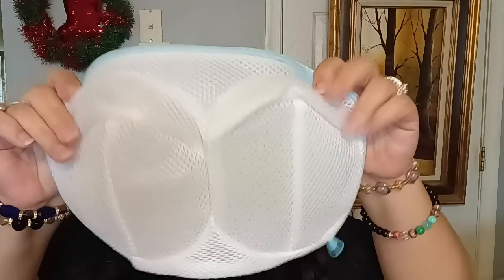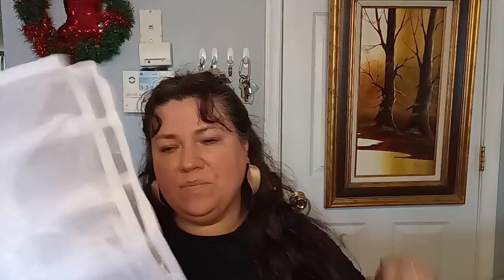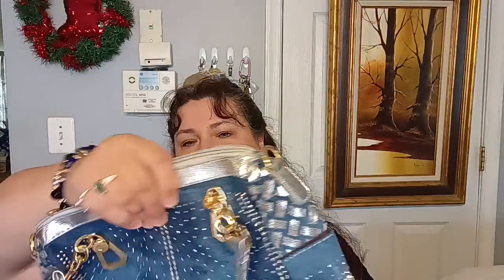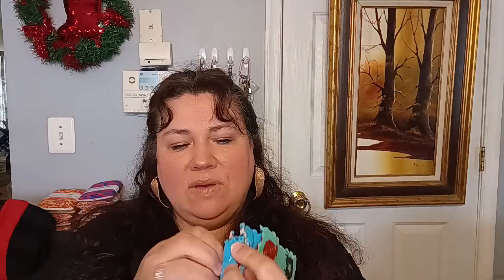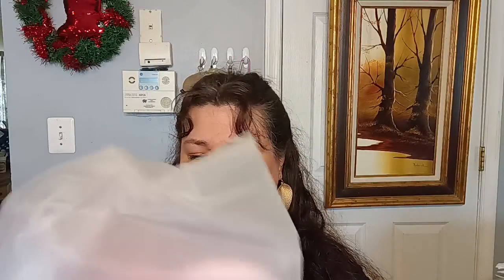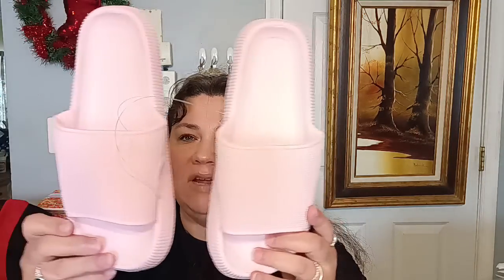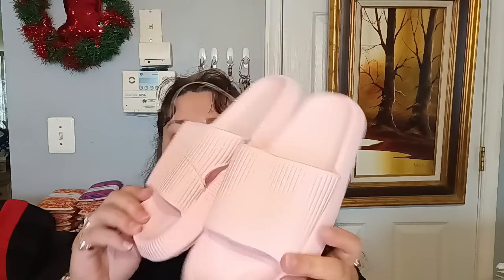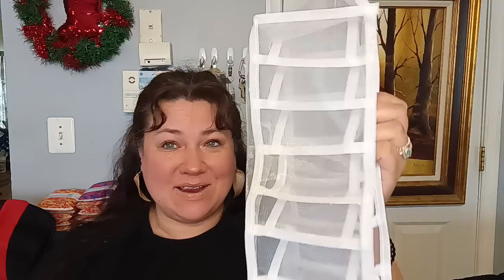Huge Temu Haul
ITEMS SHOWN IN THIS VIDEO：
Mesh Underwear Laundry Bag Anti-Deformation Lingerie Washing Bag With Handle For Drying Zipper Closure

Outdoor Faucet Cover Socks For Winter Freeze Protection, Made Of Waterproof 210 D Oxford Cloth $2.09

Bra & Panty Organizer, Foldable Underwear Organizer Drawer Closet Storage Organizer Divider For Tie, Lingerie, Socks $2.49

Wide Mouth Plastic Mason Jar Sprouting Lid Food Grade Mesh Sprout Cover $1.49

1pc Cartoon Animal Door Stopper, Wall Protector For Door Knobs & Handles, Cute Colorful Adhesive Pads To Prevent Wall Damage $0.79

Women's Super Soft Eva Thick Platform Slides, Minimalist And Comfortable Indoor Bathroom Non-Slip Slippers $7.9

Cobblestone Bathroom Rug, Non-Slip Padded Bath Mat For Shower, Comfortable Mat With Soft Cushion $5.49

Cute Embossed Strawberry Ceramic Cup With Lid Spoon, Water Cup, Coffee Mug, Tea Cup, Gift Cup $14.49

4pcs/set Coffee Scoop, Ice Cream Dessert Scoop, Stainless Steel Long Handle Mug Stirring Spoon $1.99